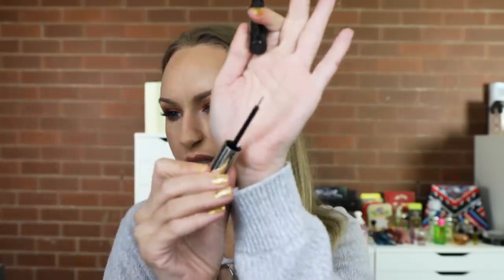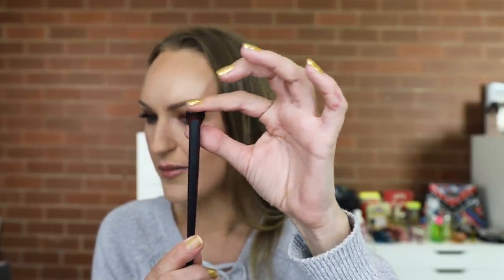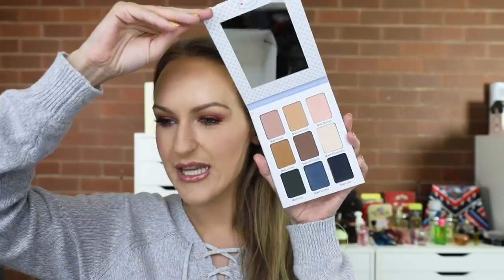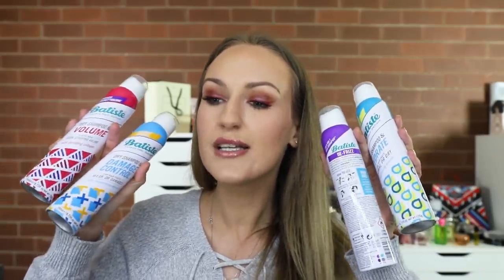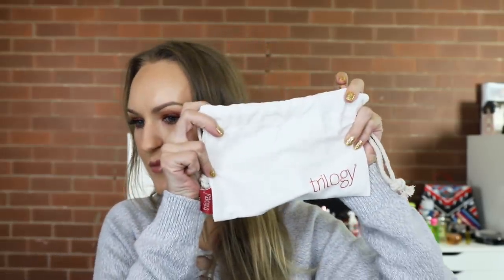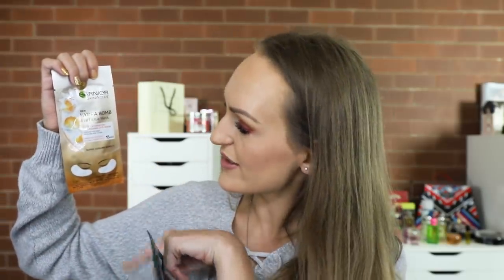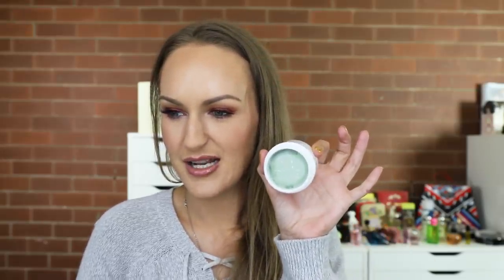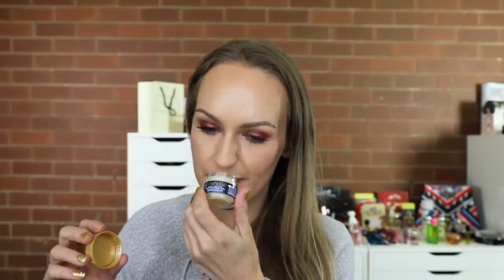Priceline Beauty Prescription Live | What's New??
It's that time of year again where we get to see some of the new beauty products coming soon to Priceline! Products mentioned listed below.

1000 Hour My Selfie Lashes
Ardell Baby Demi Whispies
Glam by Manicare Magnetising Liner
Glam by Manicare Khloe Magnetic
Glam by Manicare Willow Magnetic
L’Oreal Lash Serum
Juicy Couture Viva la Juicy Bowdacious
Juicy Couture Oui
Zoella Botanic'EAU Body Mist
Revlon Player Palette
Real Techniques Sugar Crush Sponge
Revlon All Over Shadow Brush
Revlon Cool & De-Puff Roller
Natio Makeup Setting Mist
Natio Bronze Glow Primer
Natio Sheer Smootie Lip Balm
Essence You Better Work Primer
Essence You Better Work Camouflage Concealer Palette
Essence You Better Work Powder
Essence You Better Work Mascara
Covergirl Outlast Active Setting Spray
Covergirl Get in Line Eyeliner
Covergirl Lash Blast Active Mascara
E.L.F Blemish Control Face Primer
The Balm Creamy Lip Stain
Barry M Illuminating Strobe Cream
Barry M Baked Tri-Blend Highlight
Barry M Holographic Body Glitter
The Balm Meet Matte Ador Palette
Bondi Sands Coconut & Sea Salt Scrub
Jergens Skin Firming Moisturiser
Du’It Roll On Heel Balm
Batiste De-Frizz Dry Shampoo
Batiste Hydrate Dry Shampoo
Batsite Damage Control Dry Shampoo
Batiste Volume Dry Shampoo
Kristen Ess Dry Shampoo
Mane Club 5 in 1 Hair Masks
Nano Dry Fix
Nature Box Secret Repair Cream
Palmer’s Natural Fushion Chia & Argan Hair Mask
Daily Natural Treatment Ends Sealer
John Frieda Go Blonder Lemon Miracle Masque
Sashapure Sacha Inchi Healing Shampoo & Conditioning Mask
Pantene Micellar Shampoo & Conditioner
Ethique Conditioner Bar
Bed Head Thickening Spray
Bed Head Dry Shampoo
Neutrogena Depp Clean Cleansing Oil
Biore Blue Agave Face Mask
Trilogy Vitamin C Booster Treatment & Moisturising Lotion
Clear Skincare Copper Serum
Aus Medic Co. Intensive Peptide Face Lift Serum
The Ordinary Caffeine Solution
Non Gender Specific Everything Serum
Kotia New Zealand Deer Milk Brightening Eye Cream
Kotia Hydrating SPF 15 Face Cream
Garnier Hydra Bomb Firming Eye Mask
Garnier Hydra Bomb Energising Eye Mask
Neutrogena Rapid Wrinkle Repair
L’Oreal Revitalift Glycolic Pads
Andalou Naturals Glow Mask
Cremorlab Fresh Water Gel
Mine Tan Rose Hydrating Fake Tan Face Mist
Oral B 3D White Enamel Care Toothpaste
The Natural Family Co. Whitening & Glow Natural Toothpaste
Humble Brush Eco Friendly Tooth Brush
The Base Collective Magnesium & Lavender Beauty Sleep Spray
Feather & Down Sweet Dream Sleeping Bag
Medlab Probiotic Immune Support
JS Health Hair & Energy Vitamins
Beauty Bites